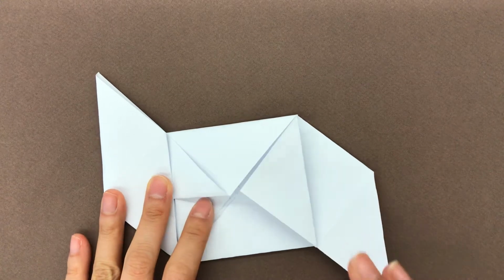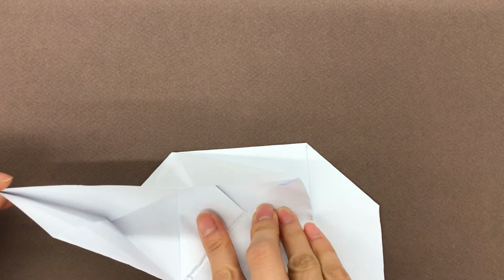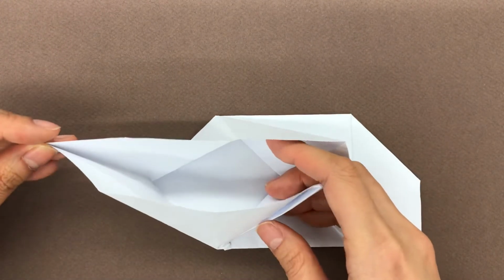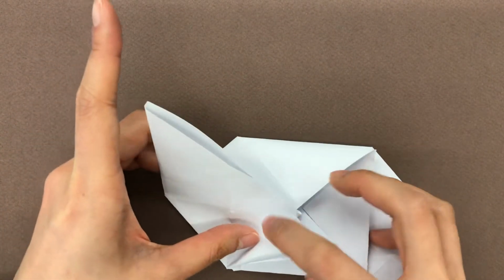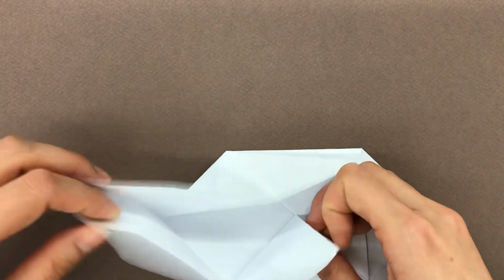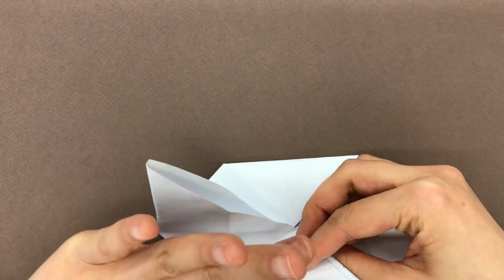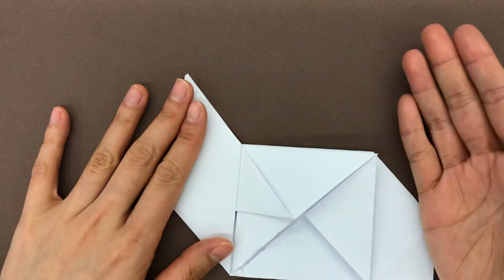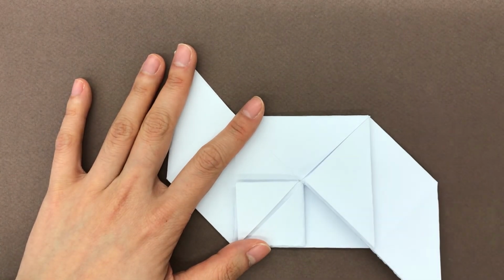How to tackle 4:17 that difficult part